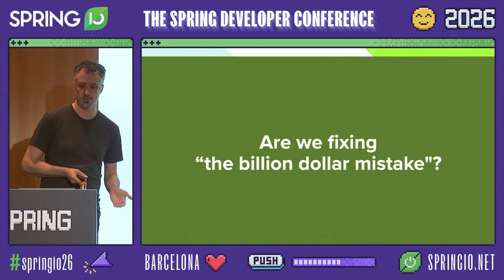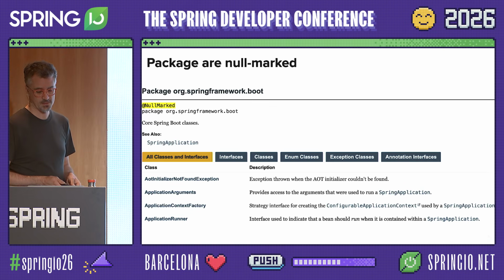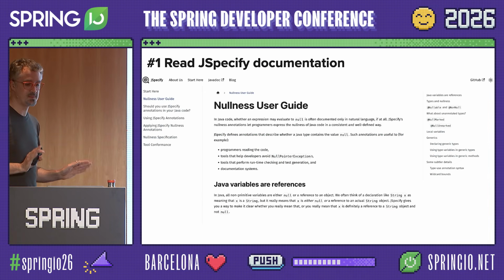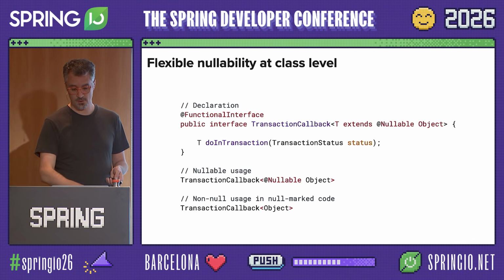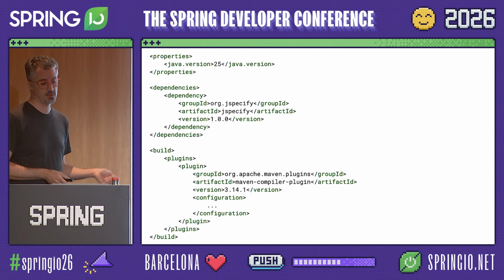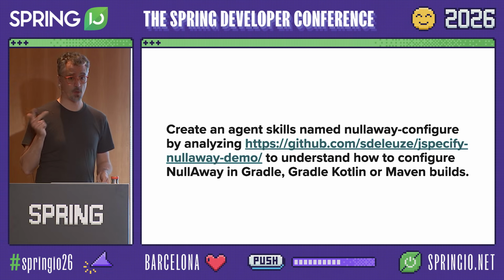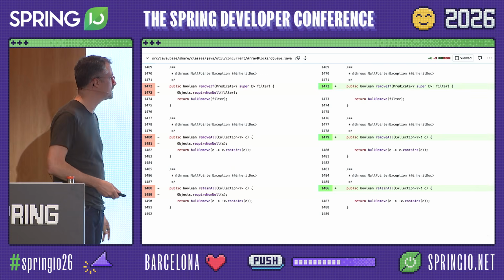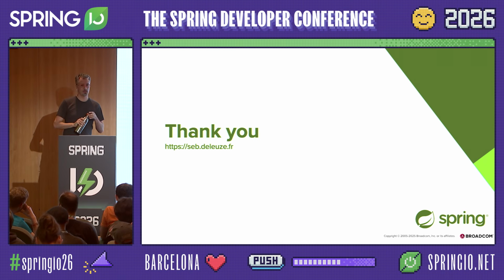Null-safe applications with Spring Boot 4 by Sébastien Deleuze @ Spring I/O 2026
As a follow-up to last year null-safety introductory talk, we are going to explore how to turn your existing Spring Boot applications to null-safe ones, by turning “the billion dollar mistake” into a zero cost abstraction allowing to express the potential absence of value thanks to JSpecify annotations.

By making an existing Spring Boot application null-safe step by step, we will explore nullability features of most popular IDEs, how AI assisted development can help us, various examples of Spring APIs taking advantage of explicit nullabilty and how to configure NullAway with Gradle or Maven to check null-safety at build-time.

We will finish by a glimpse of the future with a preview of how Java may get native support for null-restricted type and how JSpecify can help your codebases being ready for such new Java feature.